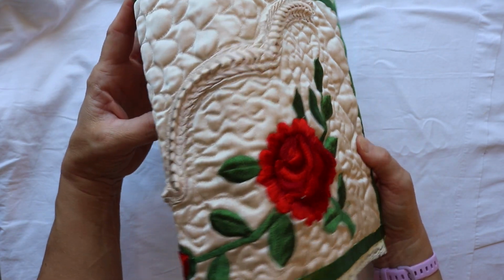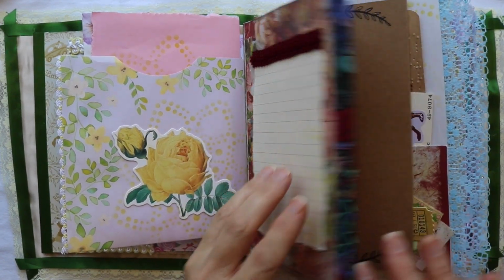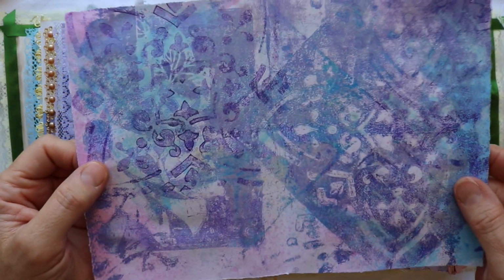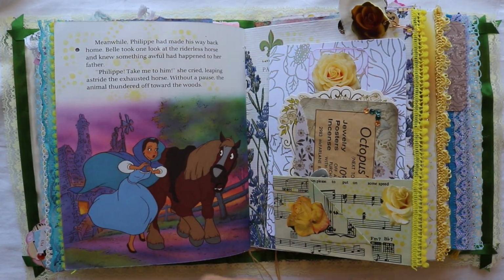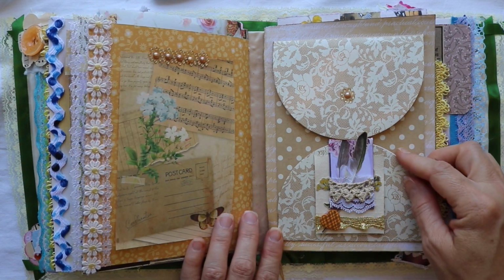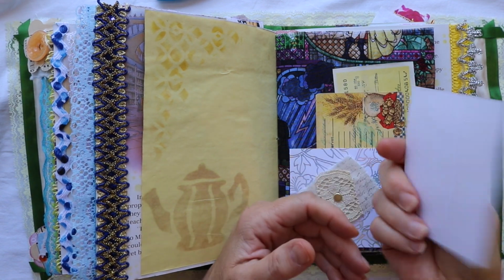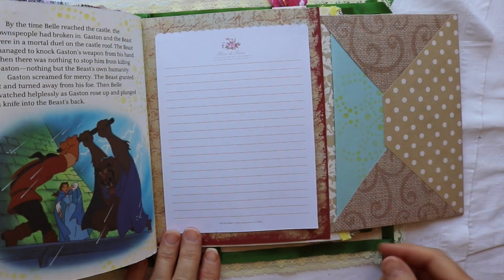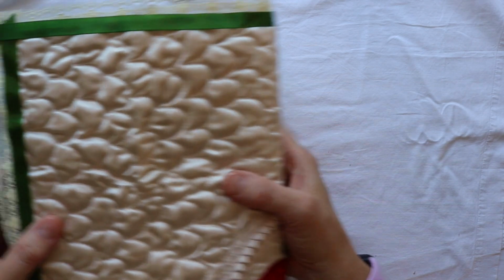Beauty and the Beast Little Golden Book Junk Journal Flip Through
Hi friends! I began this Beauty and the Beast Little Golden Book Journal a few years ago! So, I am joining in on @RecraftedByCarol open collab unfinishedproject and I am happy to say I finally finished this project and I love it!!! She turned out beautifully and she is stuffed full with ephemera! This journal is available in my Etsy Shop

OTHER FUN STUFF:
Amazon Grabie Subscription Box
Amazon Grabie Complete Scrapbooking Kit
Amazon Other Grabie Craft Supplies

What is a Junk Journal: A Junk Journal is a handmade book of recycled and found materials and ephemera. The pages can be used to write, draw, paint or record memories, thoughts, ideas, and inspiration. The finished junk journal can become anything you want.
I use a mix of old and new items in most of my journals.